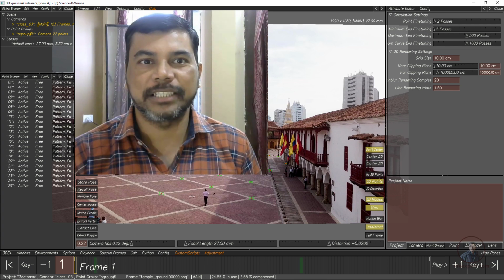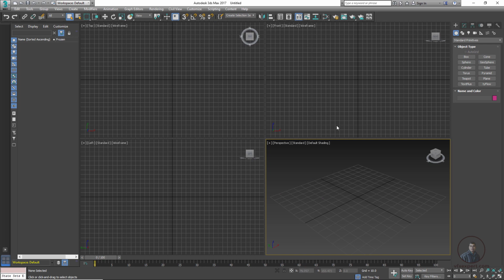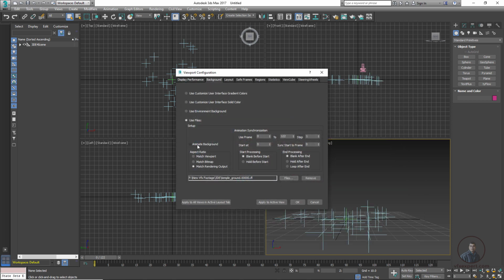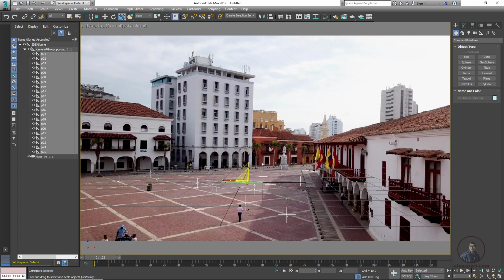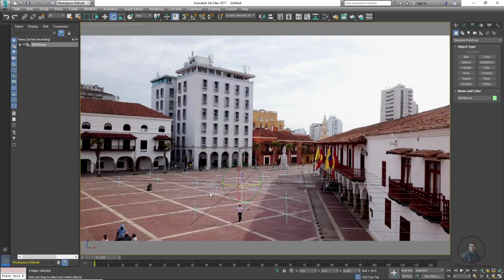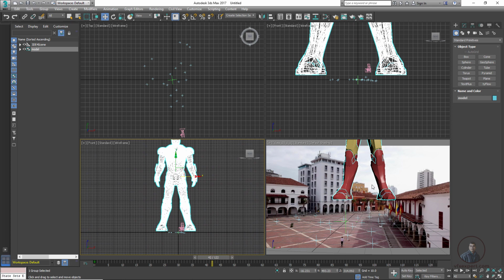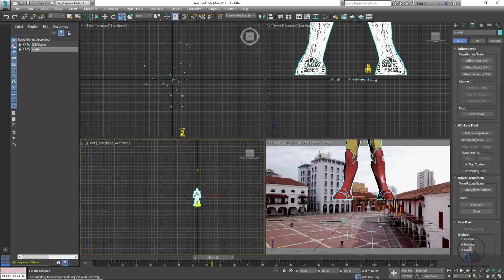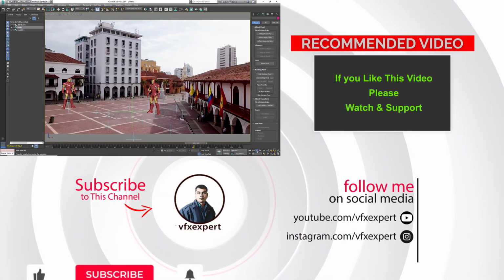3DEqualizer - 3D Equalize To 3ds Max | Export Camera From 3DEqualizer To 3Ds Max | Class - 08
3DEqualizer - 3D Equalize To 3ds Max | Export Camera From 3DEqualizer To 3Ds Max | Class - 08 -
In this video we will see how to export camera tracking data from 3dequalizer to 3ds max.

Topic Covered:-
0:00 - intro
0:34 - export from 3d equalizer to 3ds max
1:30 - import 3d equalizer tracking data into 3ds max
2:15 - import background image in 3ds max
4:35 - scene orientation in 3ds max
6:30 - import & place 3d model into 3ds max